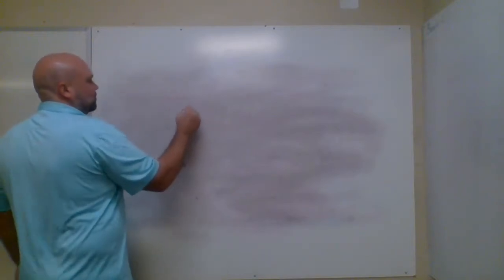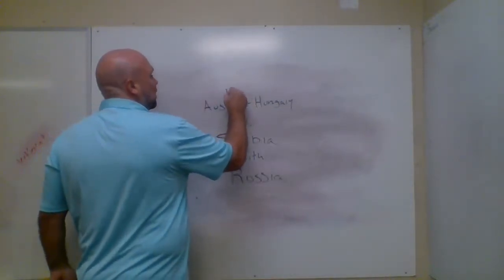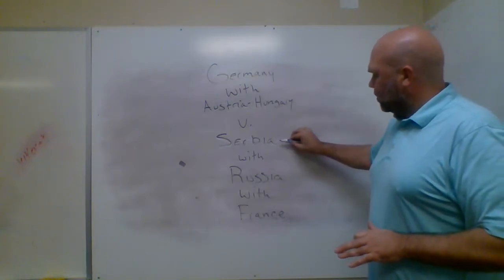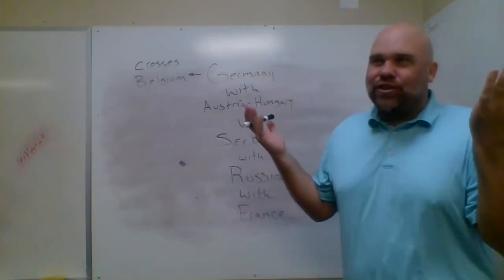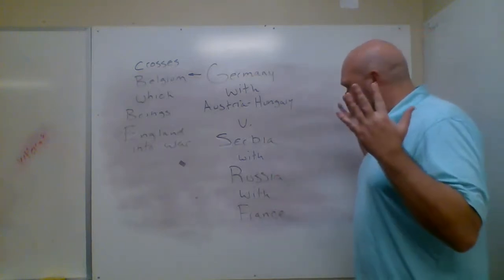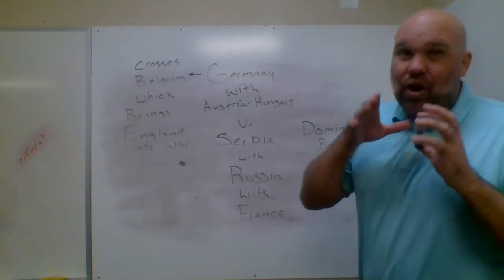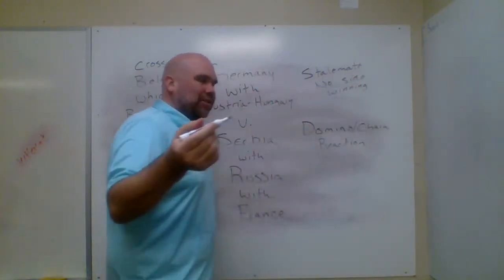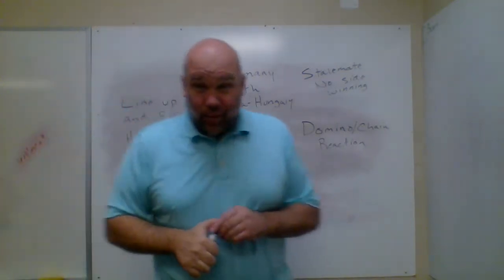American History 73 4-6-2021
Chain Reaction